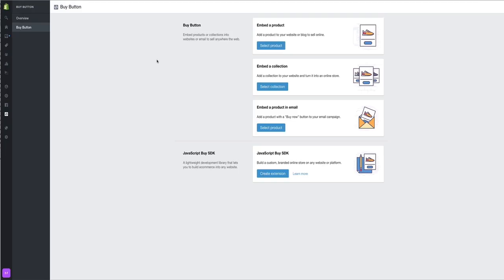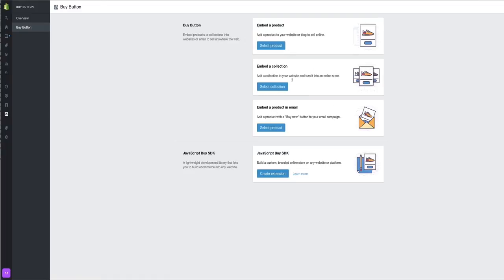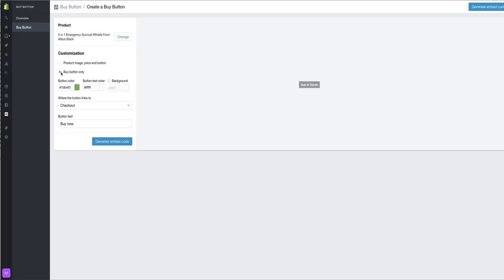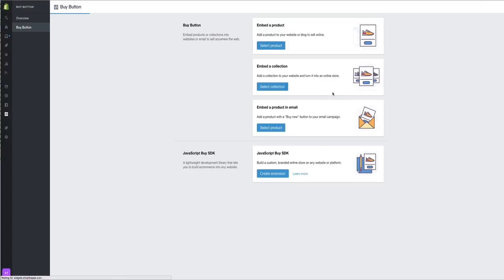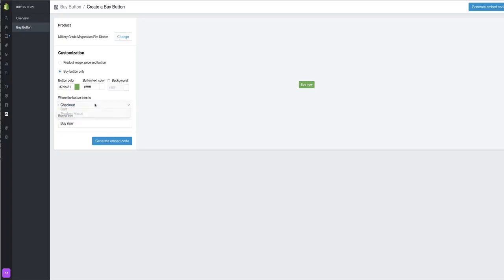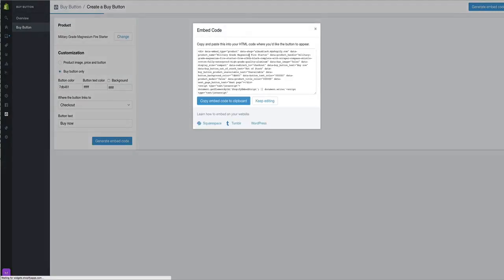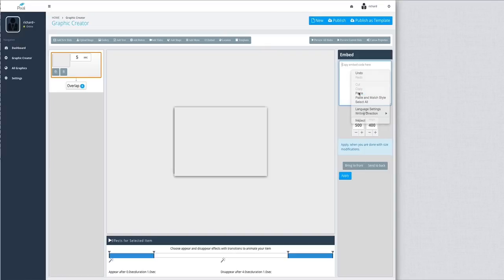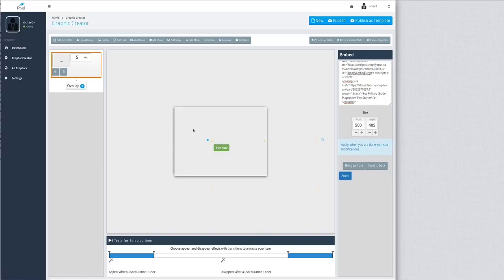17 How to add shopify buttons directly into your graphics and banners